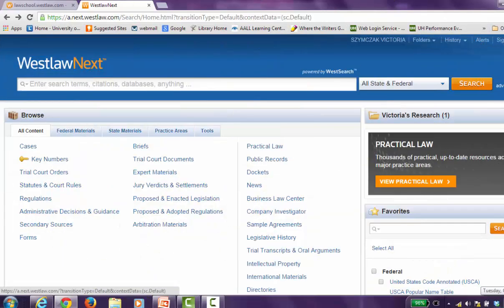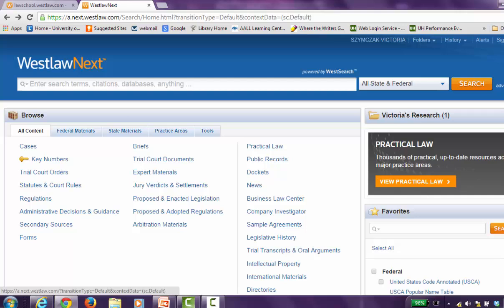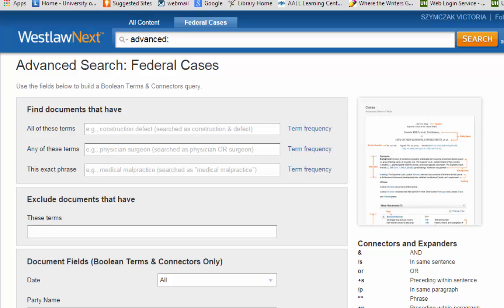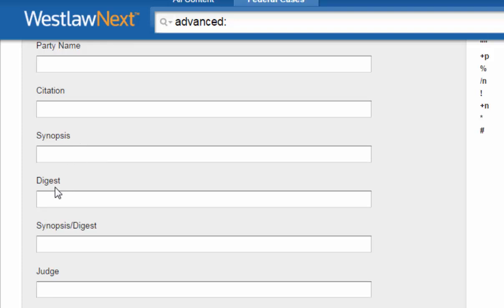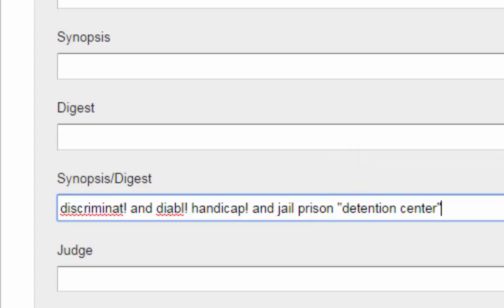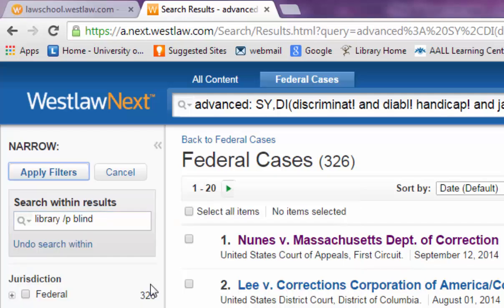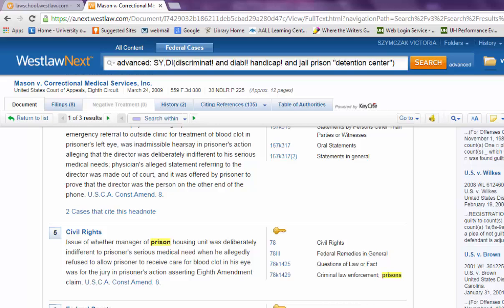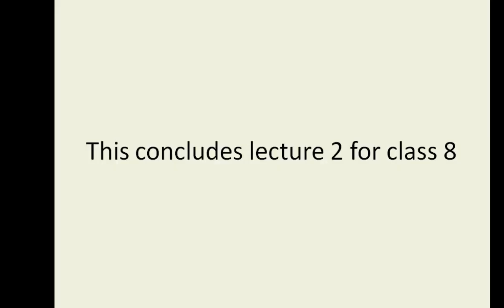Class 8 Lecture 2 Keyword Searching for Cases on WLN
Legal Research Fall 2014, William S. Richardson School of Law